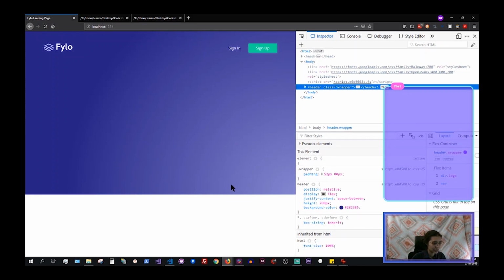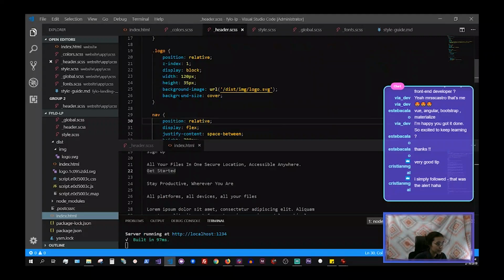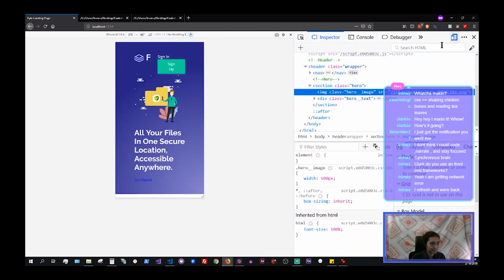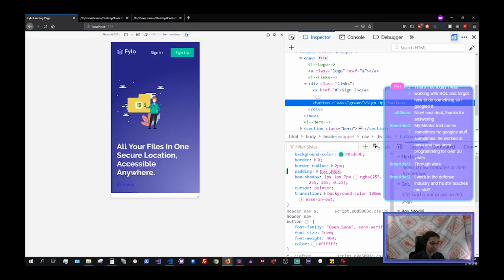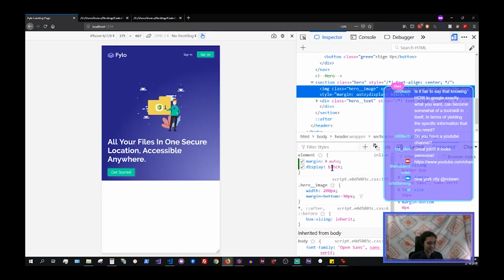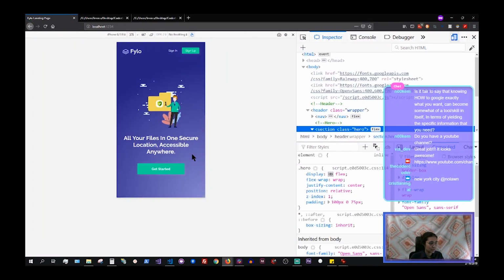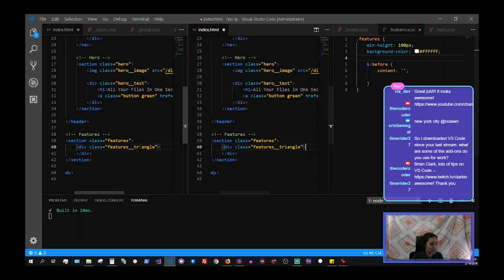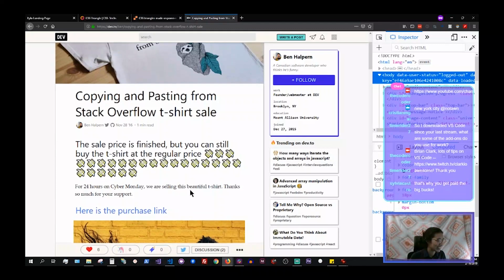Build a responsive website with HTML & CSS - Part 2 [Live Coding]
This is a live stream of continuing to build a landing page website from scratch, using designs from FrontEndMentor You get to see all the mistakes I make, the time spent researching problems I get stuck on, and my thought process in real time.

RECOMMENDATIONS